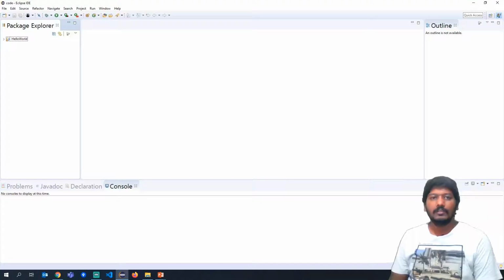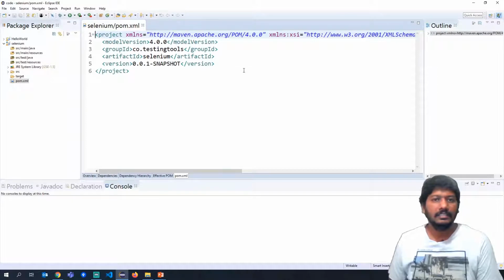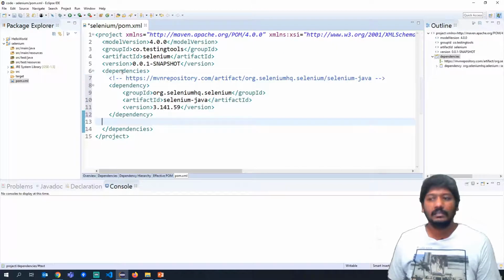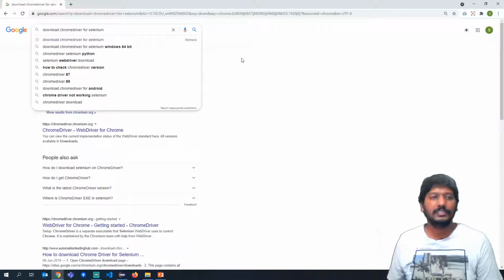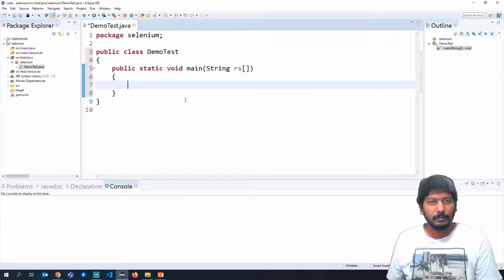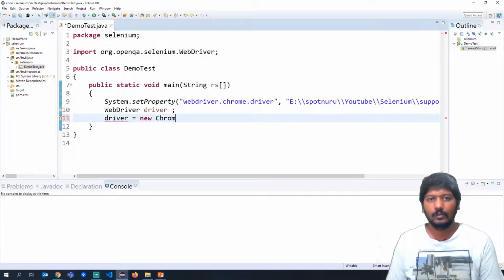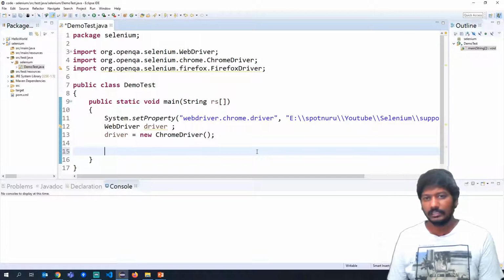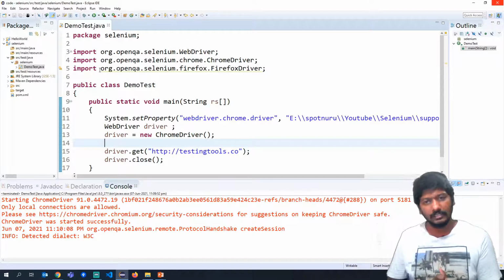01 - Traditional Approach - Launch web browser : Java Selenium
If you are planning to learn Java + Selenium test automation concepts, you will need to start by setting up the working environment for yourself and then and start working on the automation part.

In this video you will learn to do the following things
a) Setup your working environment for working on selenium test automation
b) Where to download the browser related driver file
c) How to set the configuration for a browser(say chrome) in your selenium code
d) Commands to launch a browser with the help of above steps.

Now that you know the general way as how every one starts their first script to launch a browser, In the next video you will see a better and sophisticated way to launch web browser using selenium.